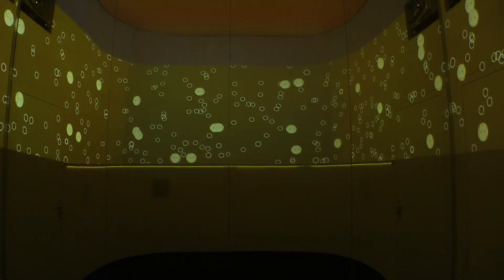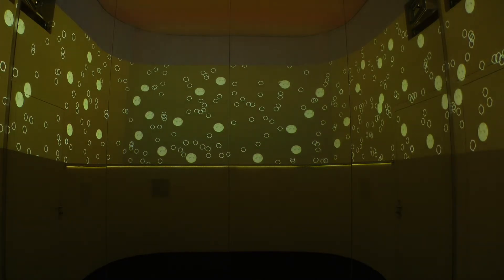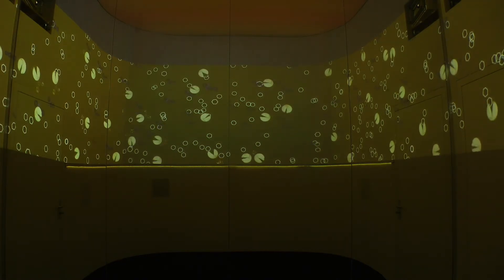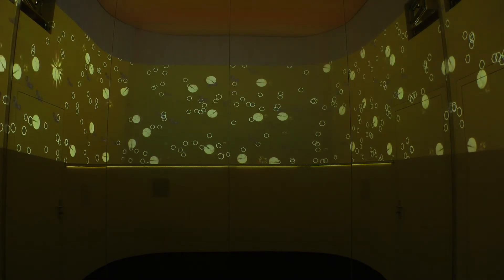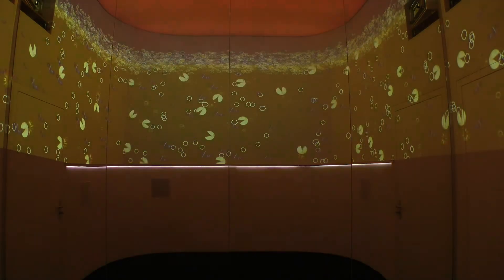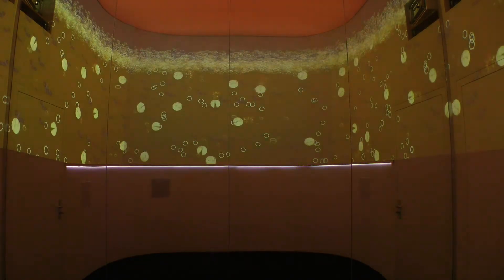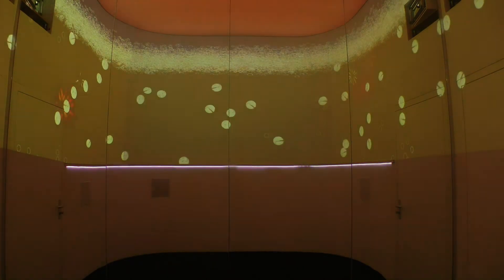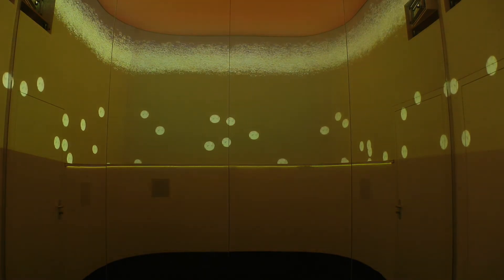Fermentation show for the Ganter Brewery, Freiburg 2012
For the Ganter Brewery, PONG.Li, together with the SteinerSarnen agency, installed a walk-in fermentation tank with video mapping. The multi-channel video installation lets visitors watch how wort and yeast are turned into a delicious beer. Further stations of the brewery tour impressively show how beer has been brewed in Freiburg from simple, natural raw materials for over a hundred years.